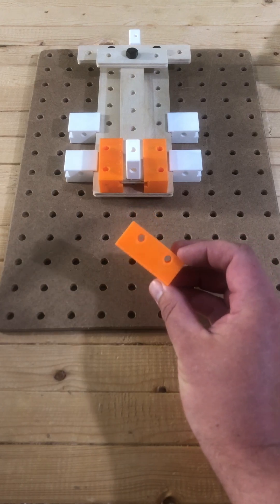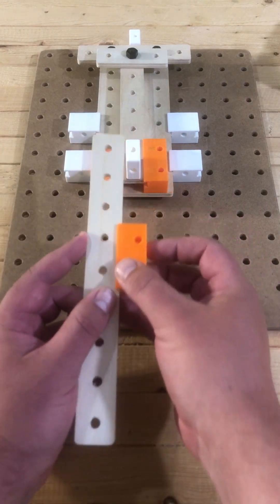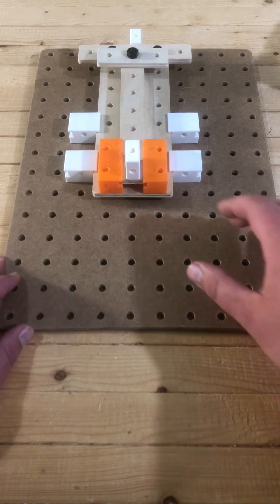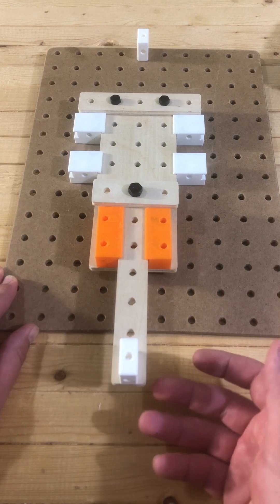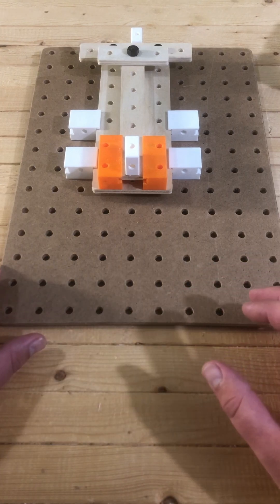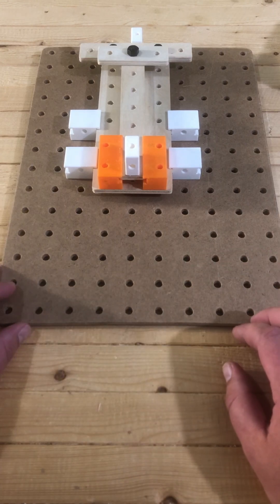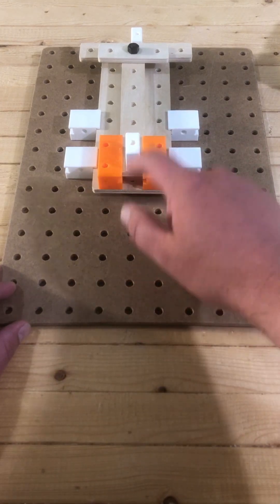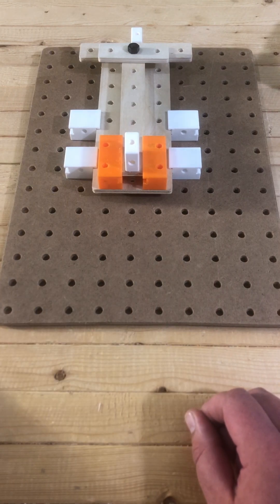3dpritnable BuildingBlocks Telescoping Prototype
A modular project of 3dprintable, toy BuildingBlocks. I post these clips in hopes of gaining feedback on how to improve the designs. I do not have the professional experience or credentials to guarantee that these are safe to print or use for any purpose.